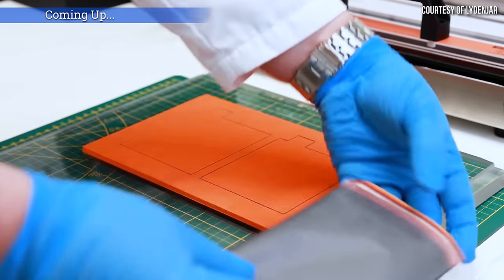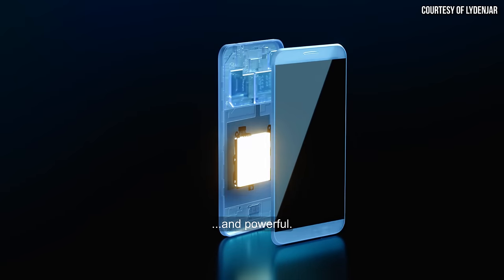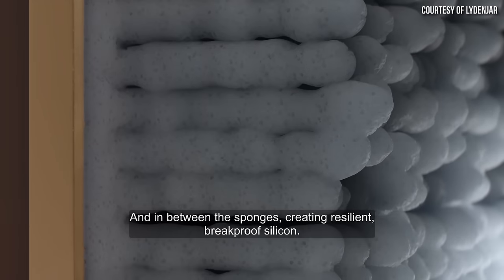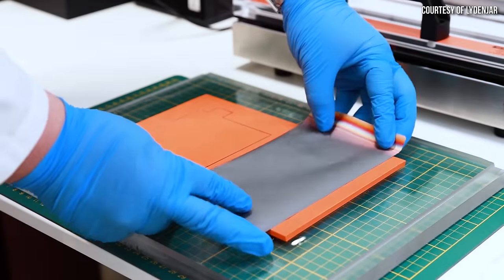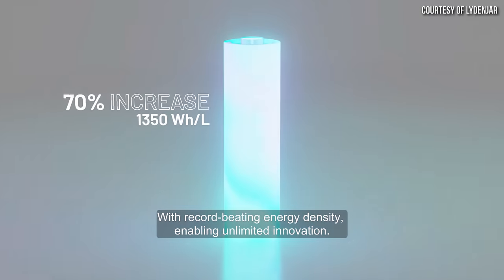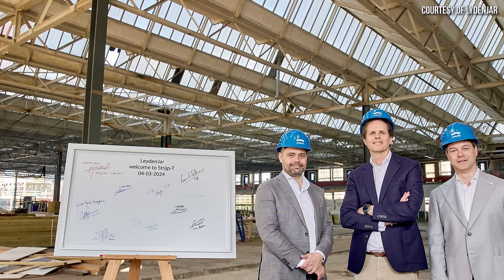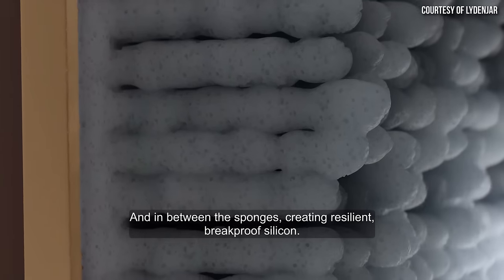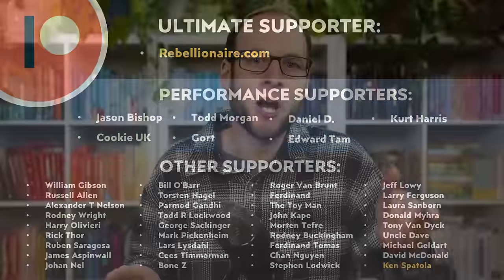REVOLUTIONARY Silicon Anode Battery Tech | LeydenJar Update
Listen to my conversation about LeydenJar's unique 100% Silicon Anode batteries with their Senior Business Developer Tim Aanhane. Using technology borrowed from the solar industry, Dutch battery company LeydenJar is developing 100% silicon anodes for lithium-ion batteries that boast energy density gains of around 70%.

Support Cleanerwatt:

1.

Image & Video Clip Sources:

1. Thumbnail car chassis image and various images and video clips used in the video Courtesy of LeydenJar (where noted in video).

NOTE: All of the content found in this video is based on my own research and should NOT be regarded as financial advice. I am not a financial advisor, and this is NOT in any way a recommendation or offer to buy or sell securities. While the information in this video is believed to be accurate at the time of recording, no guarantees are being made about the accuracy of the information presented in the video. As of the recording of this video, I am NOT invested in LeydenJar, nor any other company mentioned in this video.